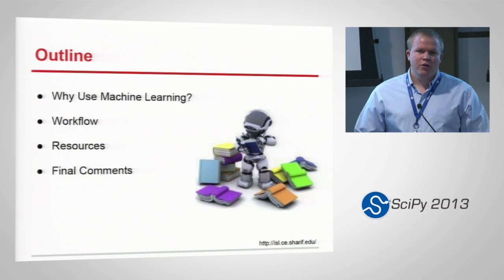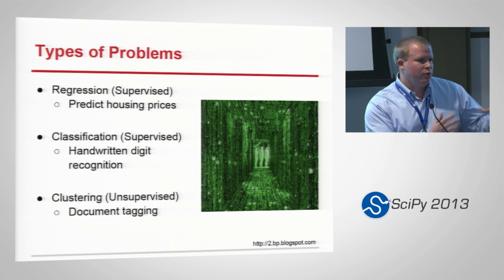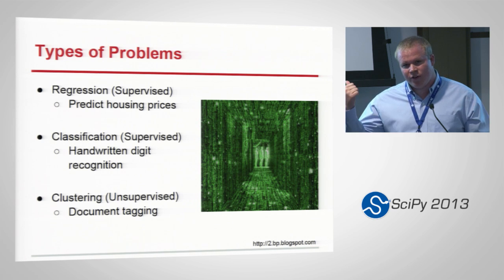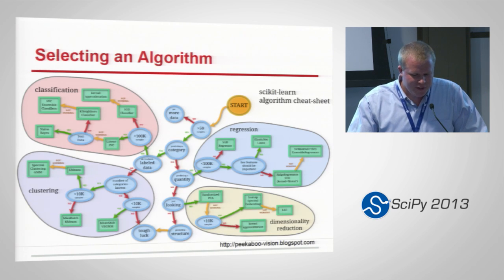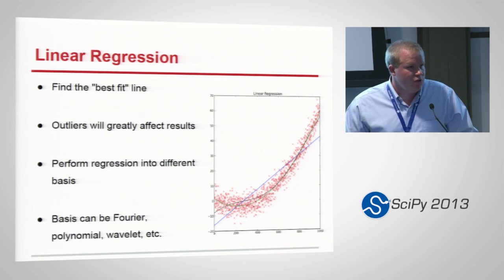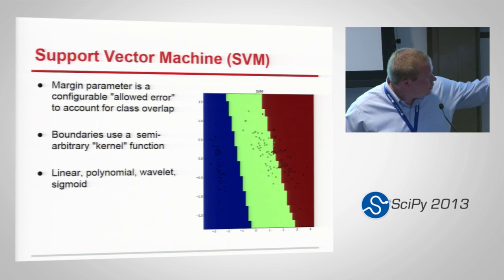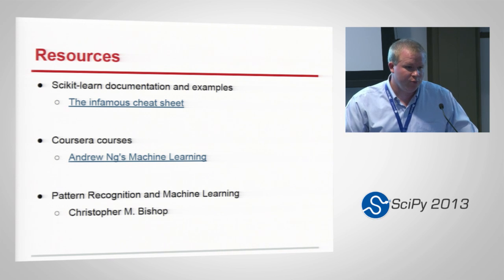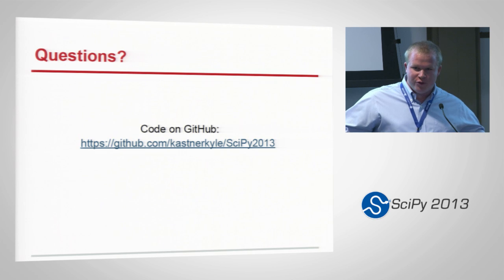A Gentle Introduction To Machine Learning; SciPy 2013 Presentation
Authors: Kastner, Kyle, Southwest Research Institute

Track: Machine Learning

This talk will be an introduction to the root concepts of machine learning, starting with simple statistics, then working into parameter estimation, regression, model estimation, and basic classification. These are the underpinnings of many techniques in machine learning, though it is often difficult to find a clear and concise explanation of these basic methods.

Parameter estimation will cover Gaussian parameter estimation of the following types: known variance, unknown mean; known mean, unknown variance; and unknown mean, unknown variance.

Regression will cover linear regression, linear regression using alternate basis functions, bayesian linear regression, and bayesian linear regression with model selection.

Classification will extend the topic of regression, exploring k-means clustering, linear discriminants, logistic regression, and support vector machines, with some discussion of relevance vector machines for "soft" decision making.

Starting from simple statistics and working upward, I hope to provide a clear grounding of how basic machine learning works mathematically. Understanding the math behind parameter estimation, regression, and classification will help individuals gain an understanding of the more complicated methods in machine learning. This should help demystify some of the modern approaches to machine learning, leading to better technique selection in real-world applications.